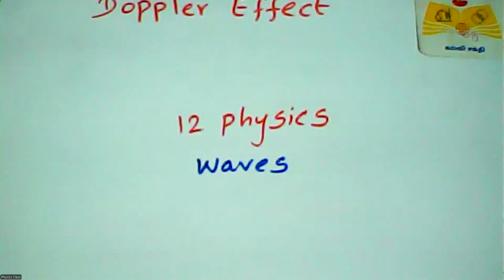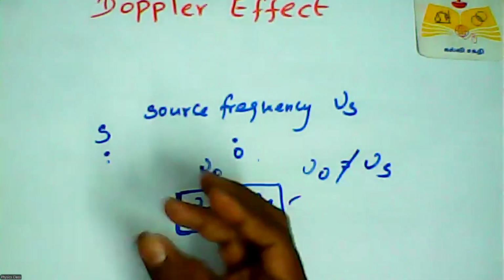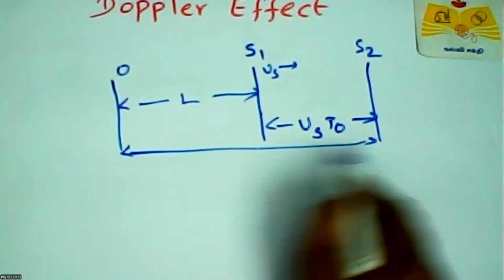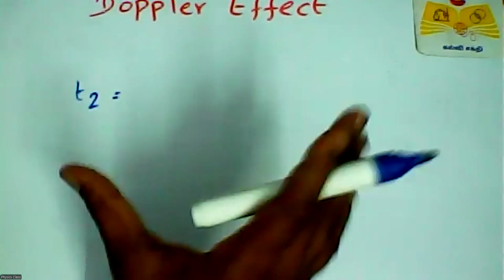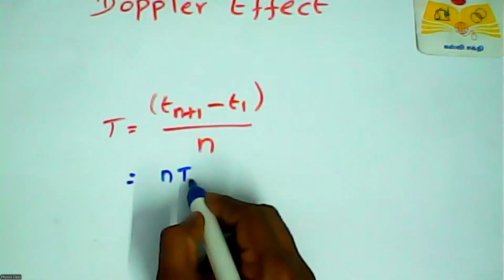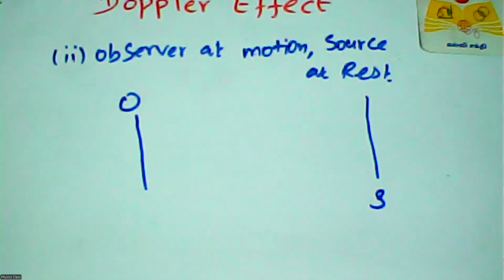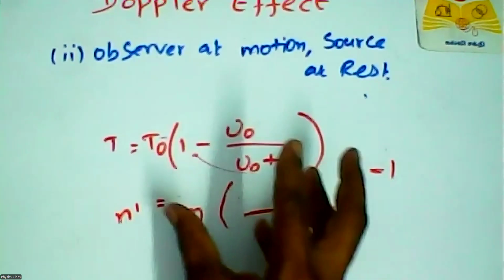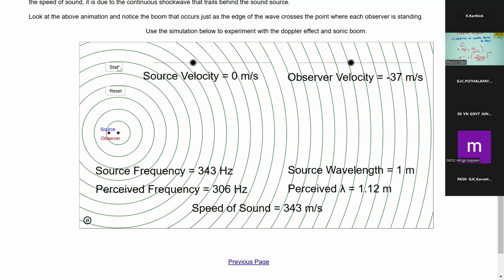(12th Physics AP) Doppler Effect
12th Physics, waves, doppler effect, doppler shift